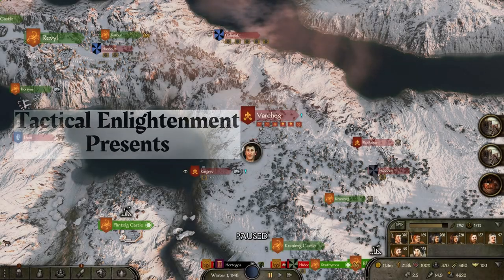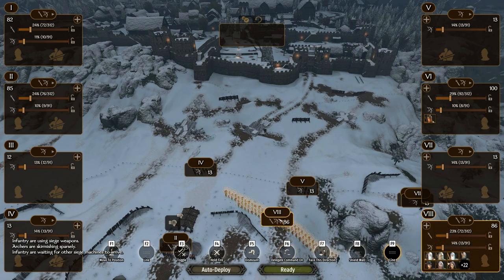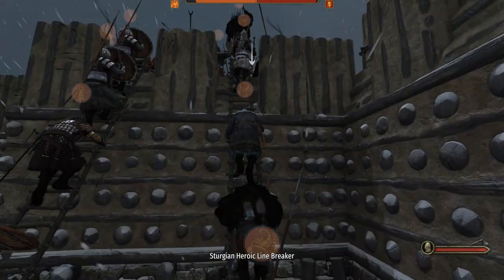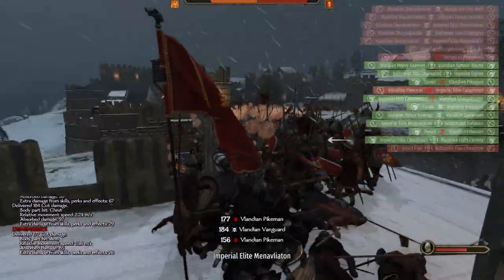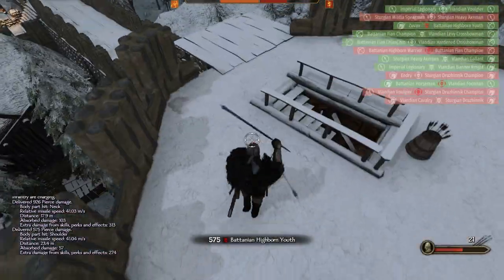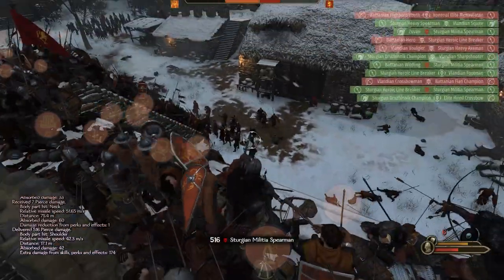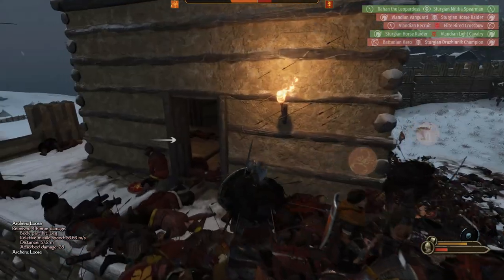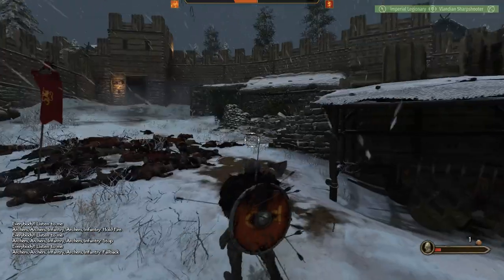Bannerlord Tactics: How to Blitzkrieg in Siege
Welcome back future Khans, Emperors, Jarls and Sultans of Calradia! We're continuing to show our late-game campaign including huge battles, and winning(most) of these battles by deploying advanced tactics to overcome superior enemy forces. Our entire channel is dedicated to helping players improve their field command and if that's your desire, or just want to see huge, dramatic battles, you've come to the right place.

In this episode, we'll assault a well defended keep  with the intention of blitzing the defenders, using only siege ladders and forcing our way in quickly and taking the defenders by storm

This channel is designed to help players further their field command to the point where they will fluidly move troops depending on situations, and win battles like a Legend.

Any challenge where success is assured is no challenge at all.

My campaign is an extremely late-game campaign where I am resolved to give no peace to these scum Kingdoms attacking me - seven of the eight have been at war for years, with only Sturgia at a neutral stance. My family of warriors is now large though and with what remaining strength and valor we can must, we stand against the map of Calradia.

 Join me on this adventure if you like huge battles, the use of advanced tactical maneuvers and intense Bannerlord gameplay, and subscribe to my channel if you want to follow along. This campaign is very lightly modded:

I use four mods:
 Lord Retinue Uptier(Makes the enemy forces stronger, much less peasants and lower ranked troops)

Improved AI Troops(Also makes enemy lords and their armies tougher by giving them a higher daily xp rate. This means you'll routinely face armies with HUGE numbers of the highest tier units, sometimes four or five times the normal amount in vanilla Bannerlord)

 Death for all: This mod allows you to set the rate at which nobles die more often. I want both a harder challenging late-game but also a more realistic game. If you're cut down with a massive aserai two-handed axe, you shouldn't just be injured 99.9% of the time. It's a very customizable mod so you can just a little more death or set the death rate so high you get several deaths every battle. The number I often like is '10', some deaths but not a massacre of nobles...

I also use the Dismemberment Plus Mod: It's highly customizable and works seamlessly with the new beta(and versions back to 1.28). I thoroughly recommend it if you enjoy carnage!:

I've also used Realistic Battle Mod in the past and highly recommend it for Ai and battle realism BUT I find the pace too slow for my taste and the AI is actually rather predictable after a half dozen battles. Still I wanted to put a plug in for it here, it's a GREAT mod and highly configurable.

Much of the music and inspiration for this and other videos in the channel are inspired by Epic History TV - probably THE best channel on youtube(and the internet for that matter) covering the Napoleonic wars. With amazing work Epic History TV takes you through the dramatic and incredibly story of Napoleon covering all of his most famous battles. I HIGHLY recommend it.